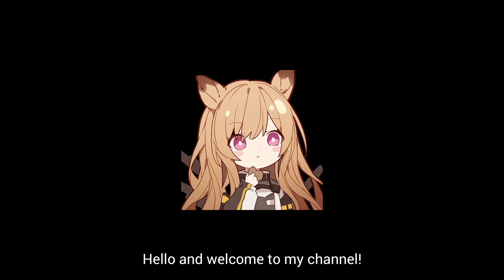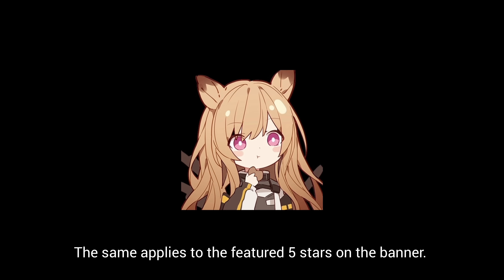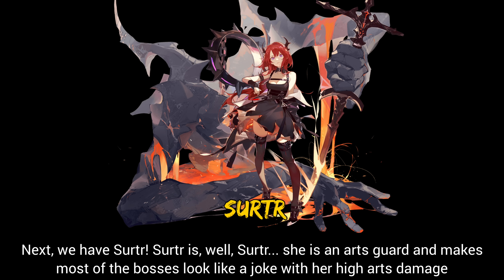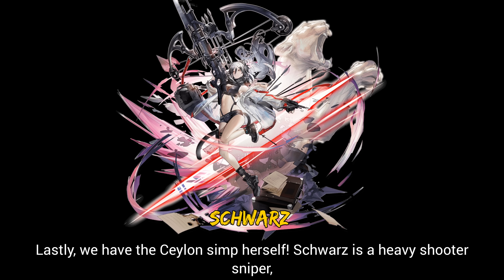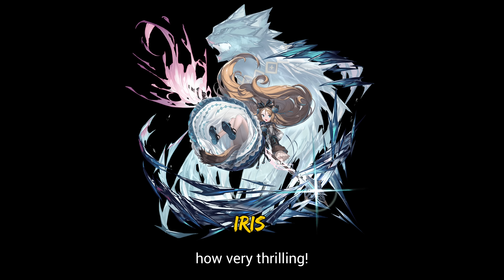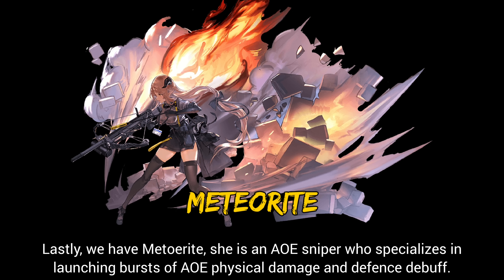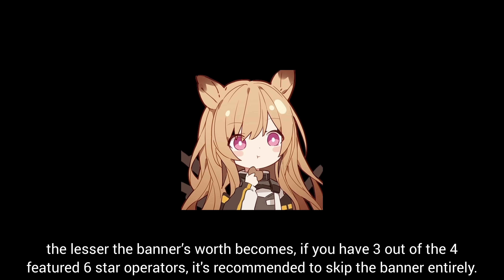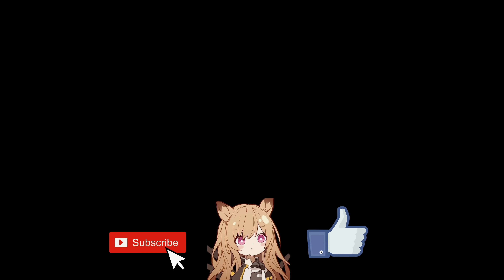Joint Operation #5 Banner Is Coming Soon! | Should You Pull?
Note: I do not own the art or take credit for it. Please support the artist in the link above for his/her amazing work!